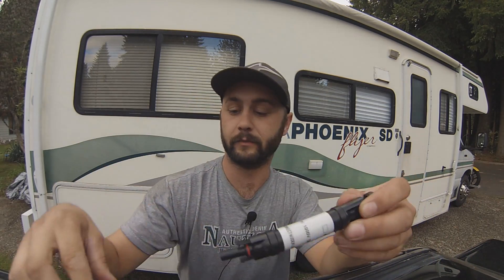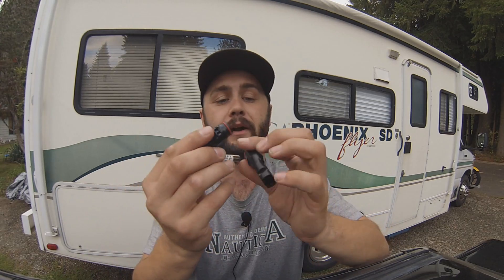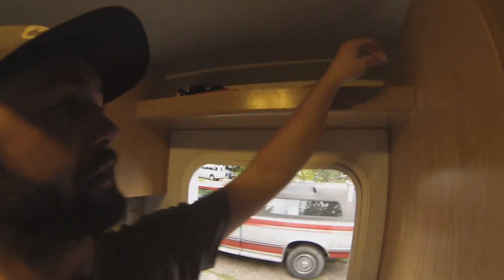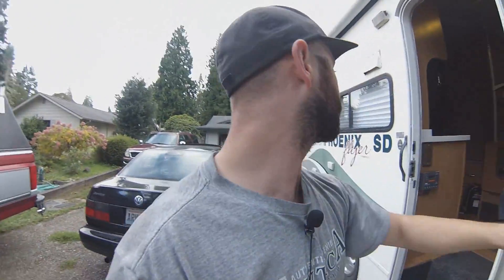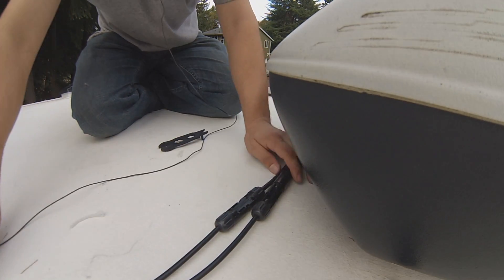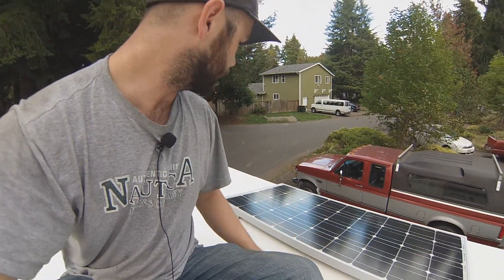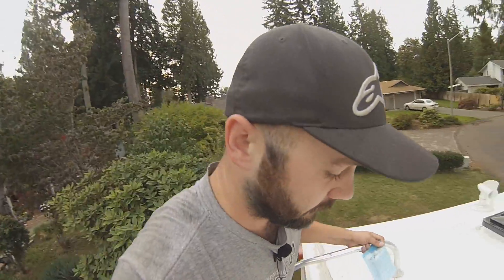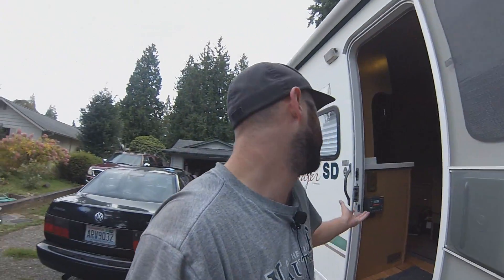MC4 Inline Fuses Renogy, Solar Odyssey (Slocable)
So I finally got some new fuse holders.  These holders are sold by both Renogy and Solar Odyssey but they are made by a Chinese company called Slocable.  Watch my previous video showing why the Windy Nation fuses will fail and should not be used.